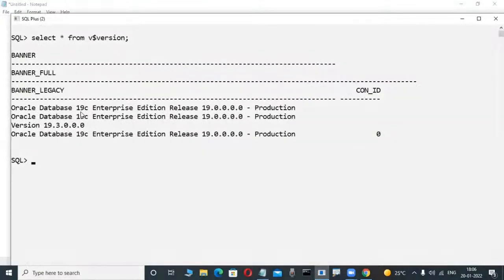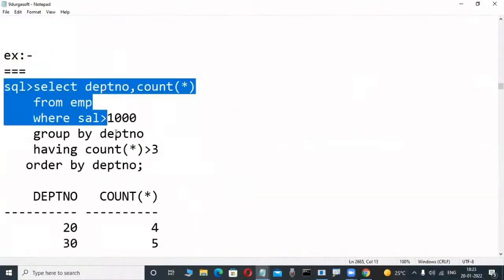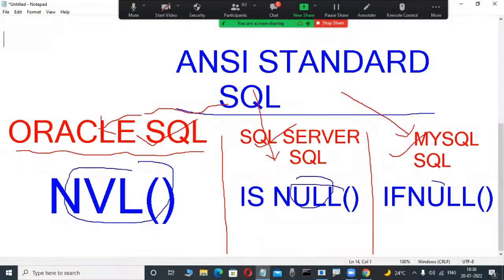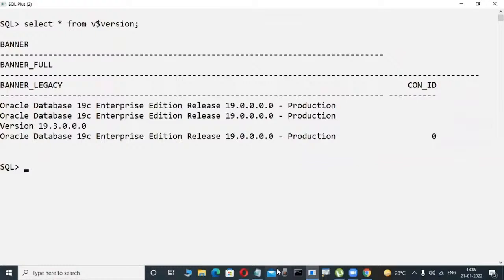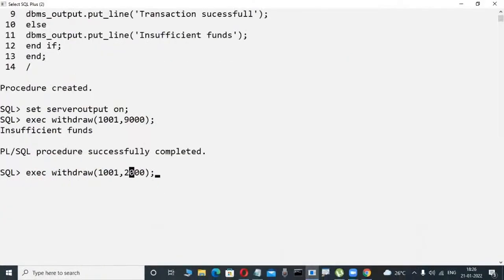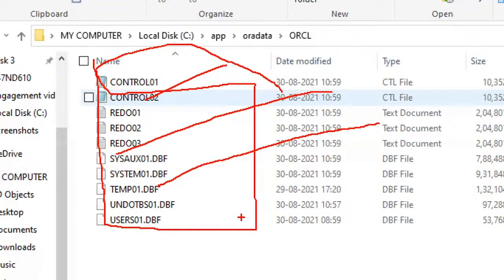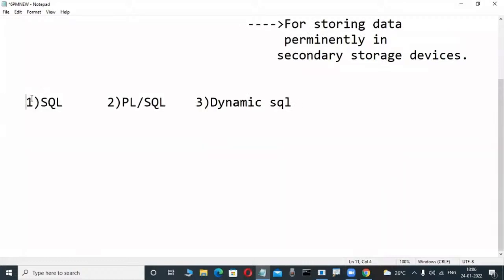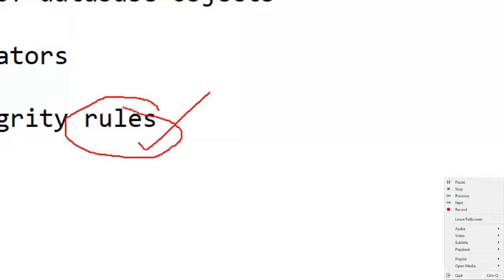ORACLE 19c tutorials by Mr. Murali Sir